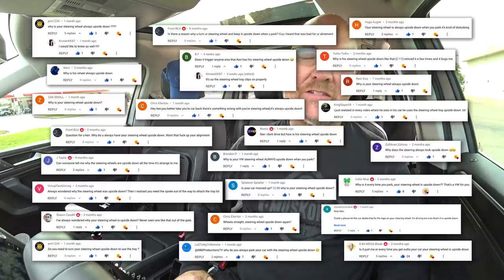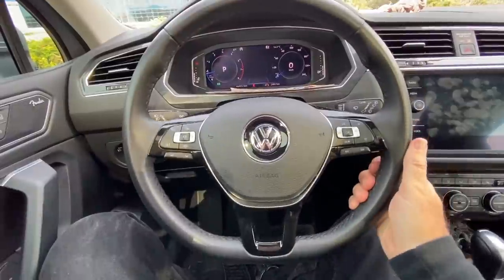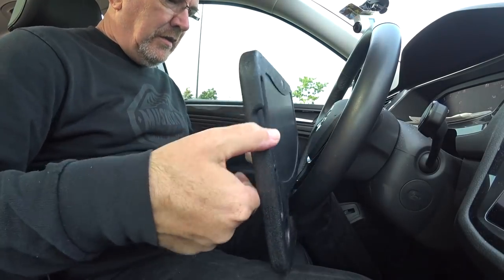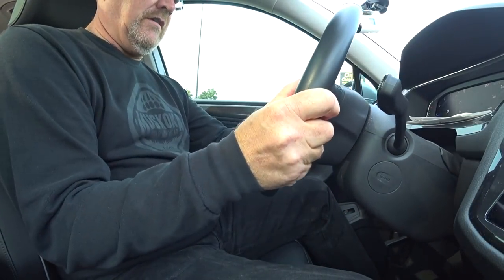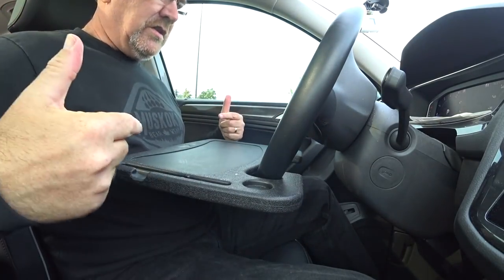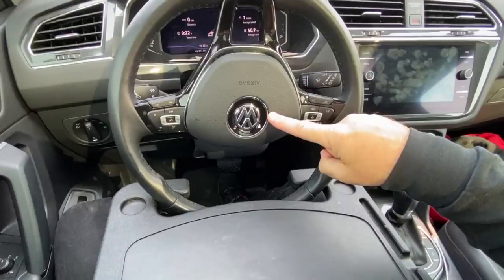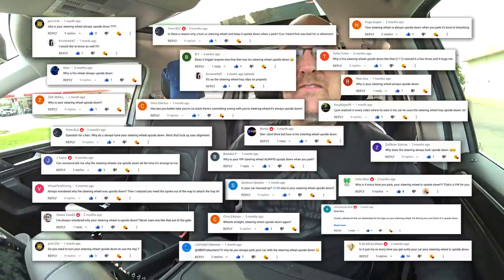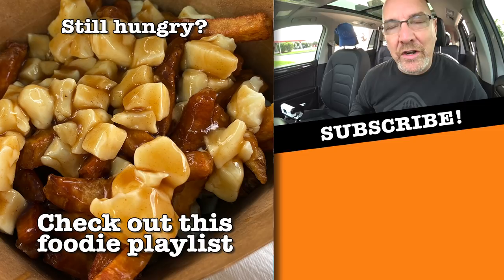"Why is Your Steering Wheel Always Upside Down"? | Answering your questions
I thought it would be a great idea to answer one of the questions I get a lot which is... "Why is Your Steering Wheel Always Upside Down?" I hope this video helps
MY GEAR;
PORTABLE FORK & KNIFE SET
STEERING WHEEL TRAY
PORTABLE POWER CHARGER
Green Water Bottle